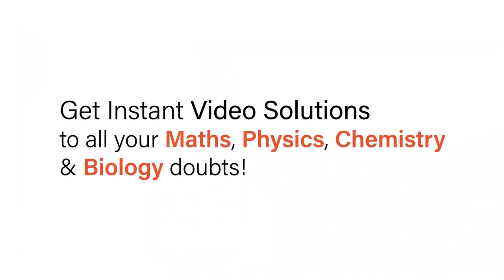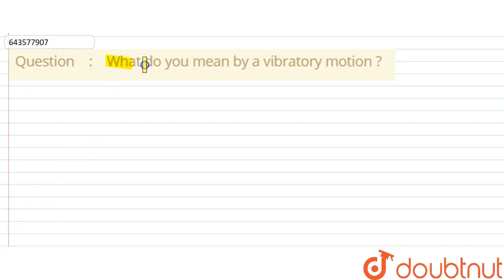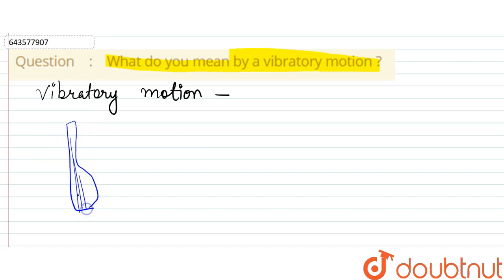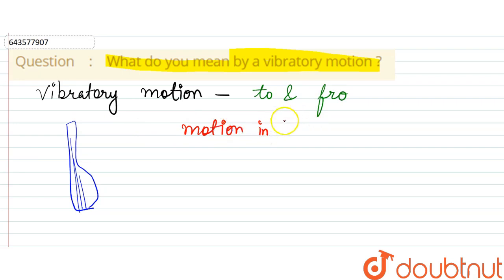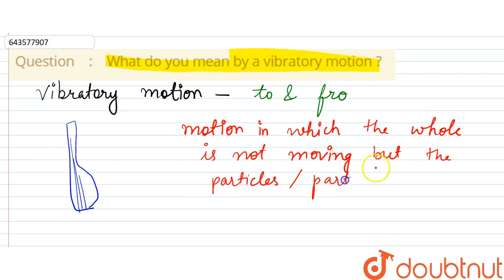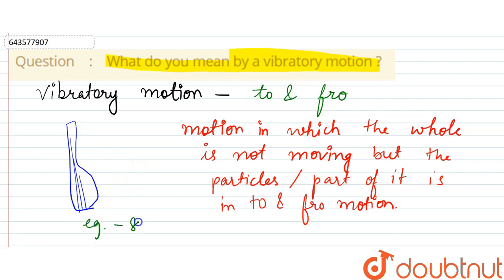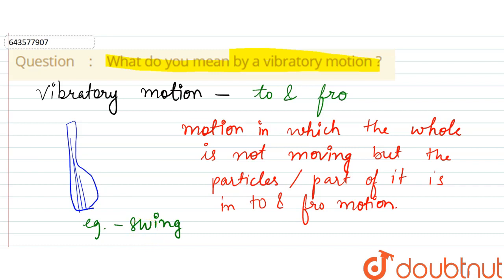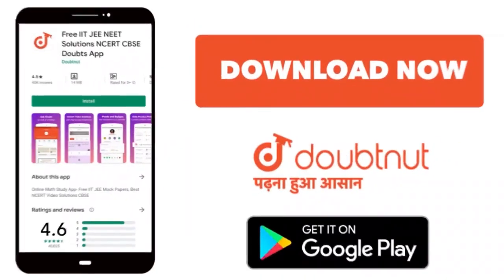What do you mean by a vibratory motion ? | 7 | SOUND | PHYSICS | ICSE | Doubtnut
What do you mean by a vibratory motion ?
Class: 7
Subject: PHYSICS
Chapter: SOUND
Board:ICSE

👉 Have Any Query? Ask Us.